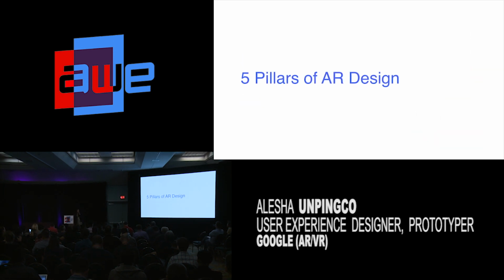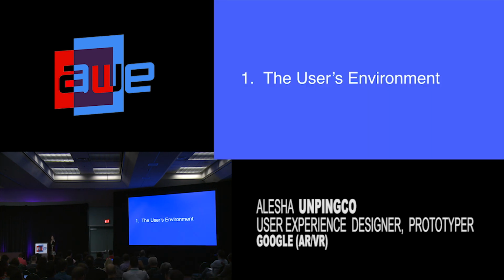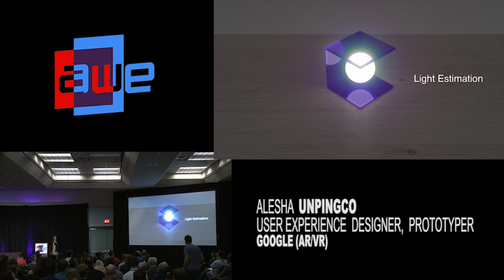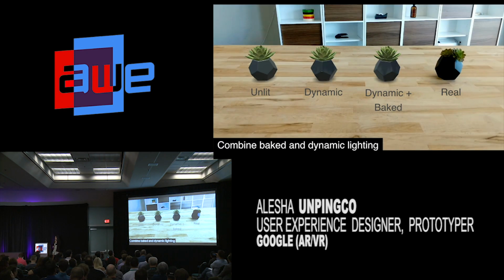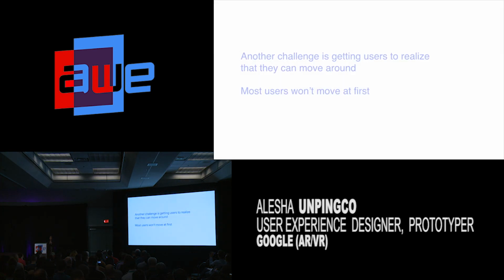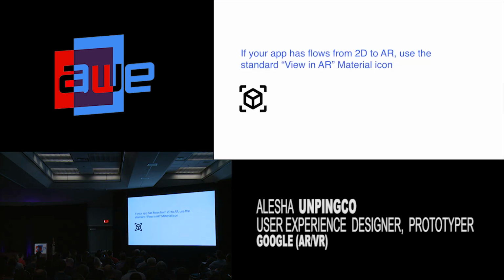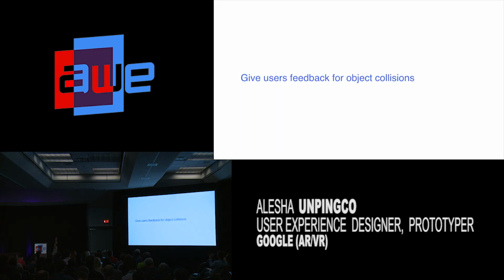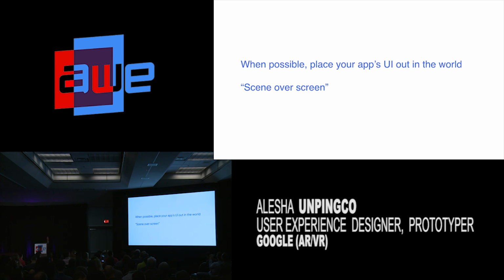Alesha Unpingco (Google): Designing AR Experiences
A talk from the Design Track at AWE USA 2018 - the World's #1 XR Conference & Expo in Santa Clara, California May 30- June 1, 2018.

AR is an entirely new medium with an entirely new set of design challenges and opportunities. This session will cover everything Google has learned so far about AR design, presented as a set of specific best practices. Topics will include volumetric interfaces, object placement, scene understanding, and designing for all users.